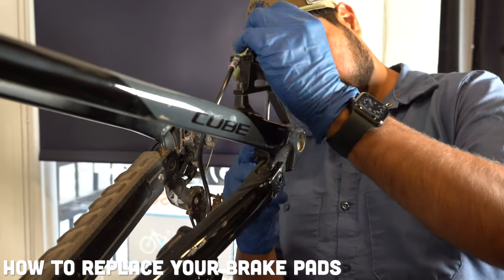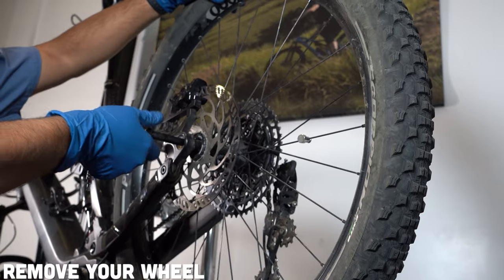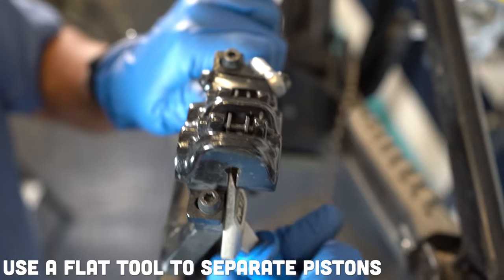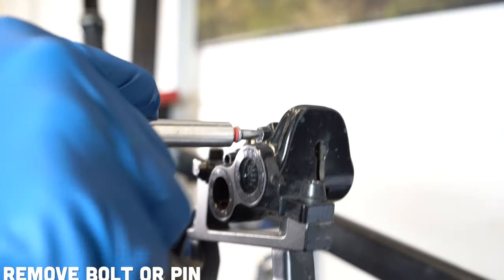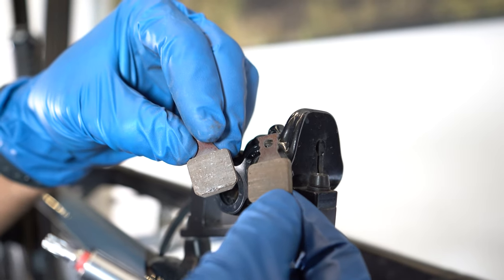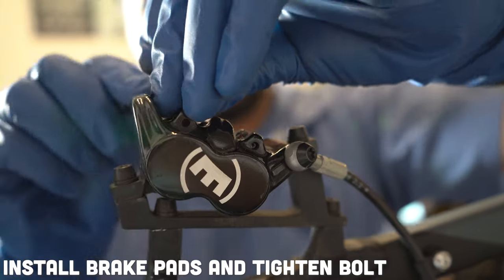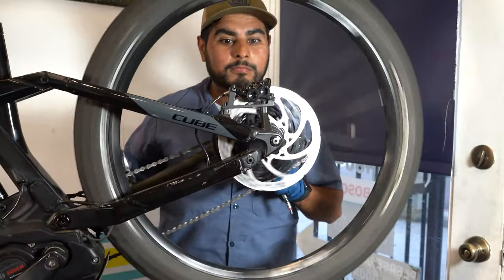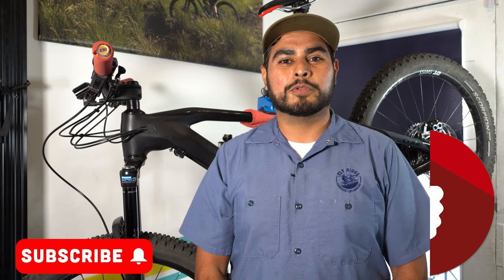How To Change Hydraulic Disc Brake Pads: Everything You Need to Know in 90 Seconds!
Learning how to change your bike's brake pads can save you time and money and keep you on the trails. In this video, Hector is going to walk you through the exact steps you'll need to take if you want to change your hydraulic disc brake pads. Because of their extra weight, electric bikes (especially electric mountain bikes) tend to go through brake pads a bit quicker than their acoustic counterparts. This is a skill that you'll want to perfect so that you can keep your bike out of the shop and so that you can stop on a dime.